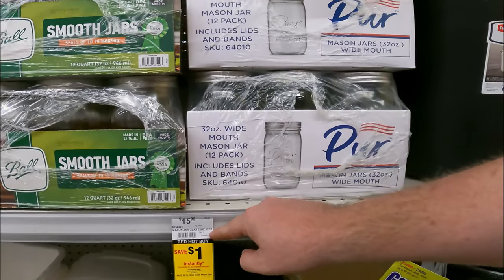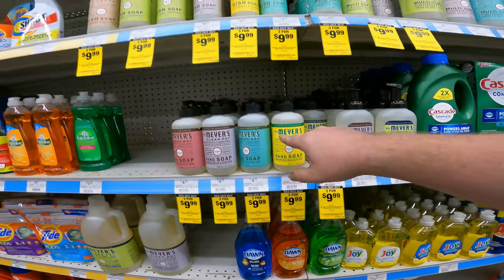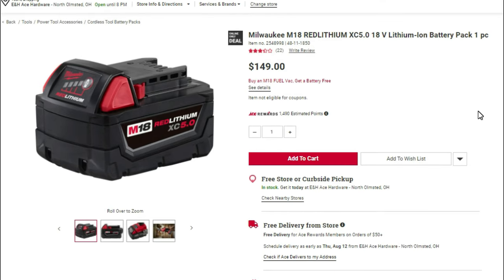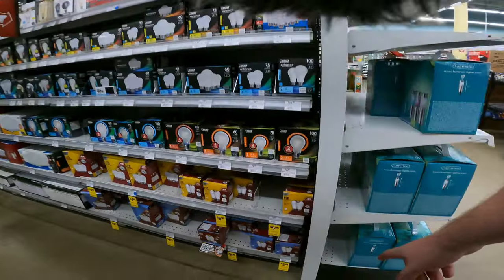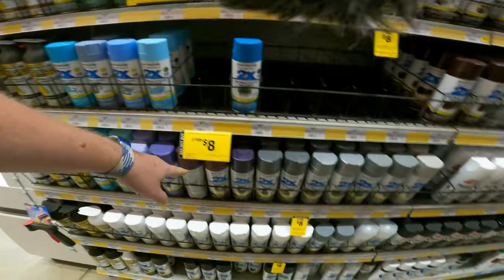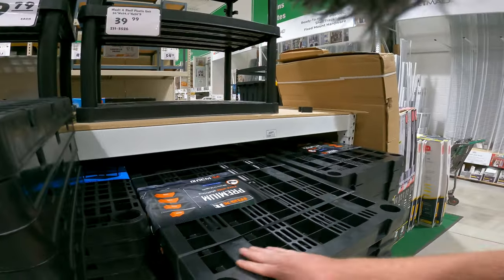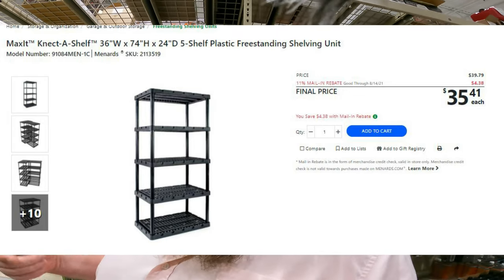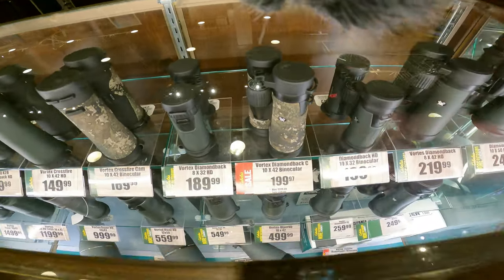🔴Best Home Storage Shelving You Can Buy & Save Money!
NO STUPID QUESTIONS WE ARE HERE TO HELP! 🔴Want The Deals Even Sooner?

🦵🏽🦵🏽Greatest Thigh Highs Ever Made 🦵🏽🦵🏽

in my links you will find
How to find deals at lowes
How to use the walmart app to find hidden clearance
How to penny shop at dollar general.
How To Resell With Mercari
How to find deals at Home Depot

🔴Ace New Tool Deals Cheapest & Best Shelving + Deals At Cabela's

🧔 The suburban beard is dedicated taking as much time as needed to find every single item that is discounted!!! I search the world wide web looking for all the photos of every penny item i can. I even went thought different stores looking for the clearance products myself!